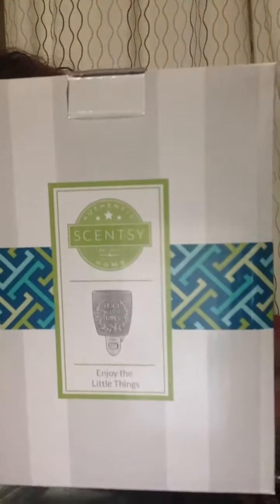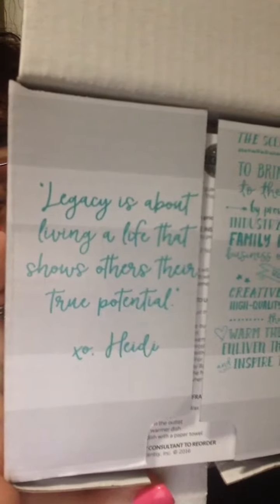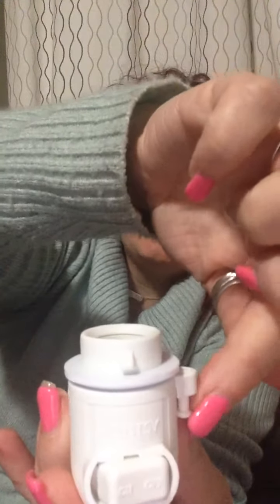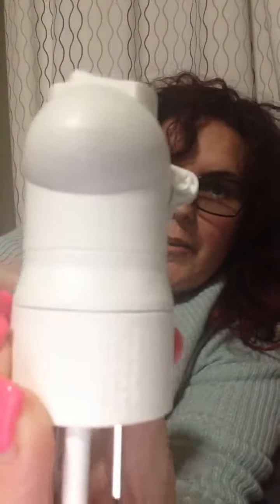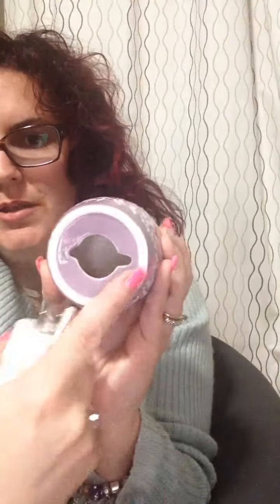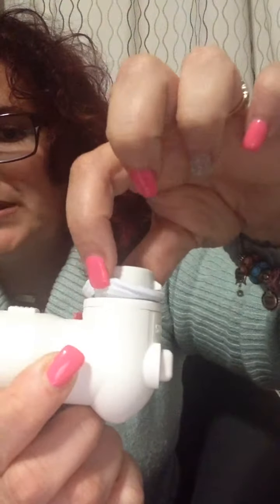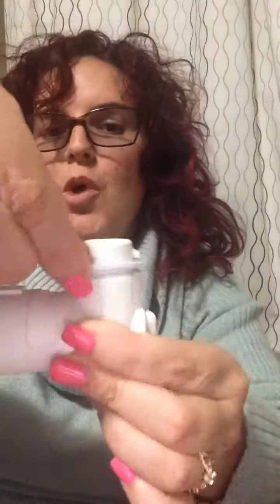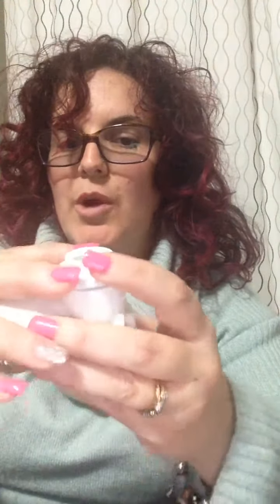Always Enjoy the Little Things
**UPDATE** starting September 1, 2017 all mini-warmers will be $26CDN not $24 as in this video
Made from a stunning, smokey lilac colour our Enjoy the Little Things mini-warmer is a versatile accent for anywhere in your home! 🏡 At only $24CDN it really is easy to enjoy the little things and a home that is snifferiffic 👃 too! Look for this piece and other mini-warmers in many of our Bundle & Save packs to make smelling good even easier to enjoy by saving money too! 💰